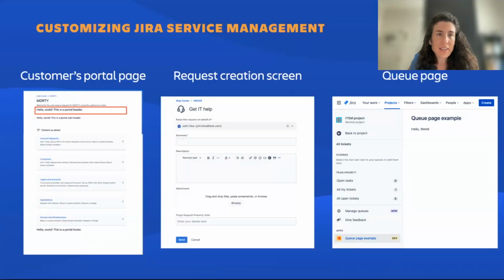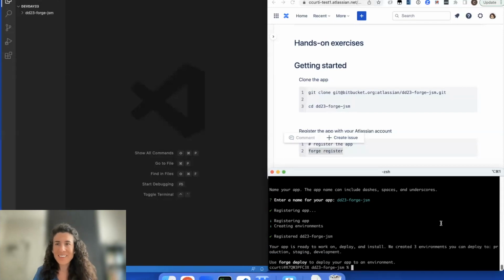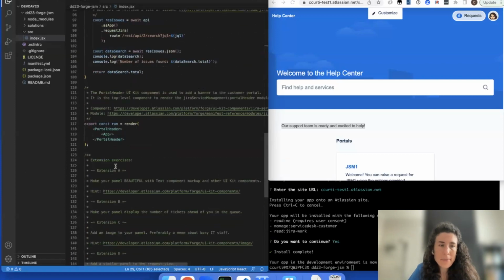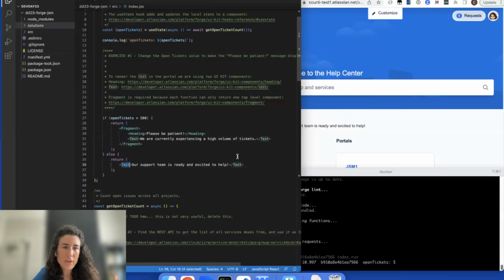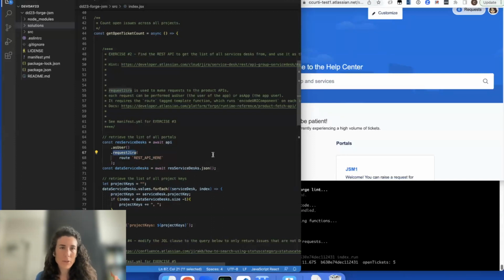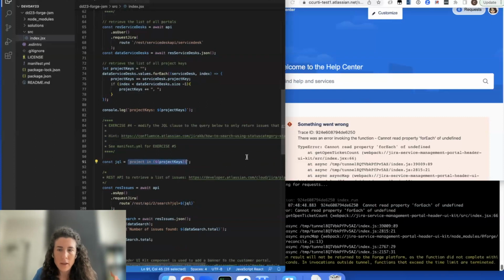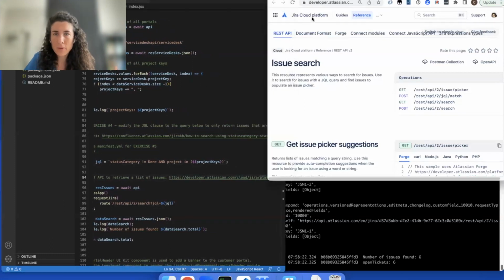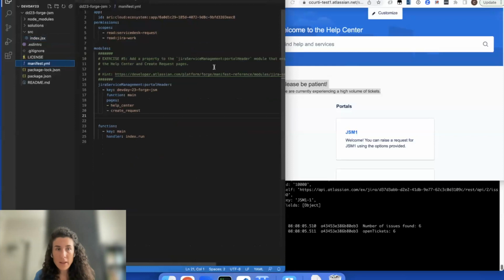Customizing Jira Service Management with Forge | Atlassian Developer Training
In this training, we will cover:

1️⃣ Hands-on Coding Session: Here, participants will get their hands dirty with a live coding session. They will be guided through updating a simple Forge app that extends Jira Service Management Cloud functionality. This will reinforce understanding of Forge's UI kit, CLI, and manifest files.

⚠️ Prerequisites

Participants should meet the following prerequisites:

    ✅ Have a working knowledge of Jira Cloud and basic web development concepts

    ✅ Have set up the necessary tools, including Forge CLI and Docker, which requires a fully supported LTS release of Node.js installed (version 18.x)

    ✅ Be able to follow instructions and complete tasks independently

To ensure that participants are adequately prepared for the training, they should complete the "Getting started: creating a hello world app in Forge" tutorial and set up their environment according to the instructions provided for their respective platform.

If you need help getting set up please create a topic on the Developer Community

🧑🏽‍💻 Code Repository

For the hands-on exercises you'll need to have access to the code repo: